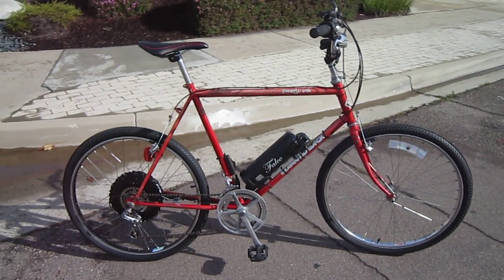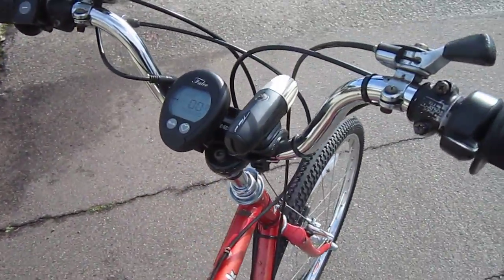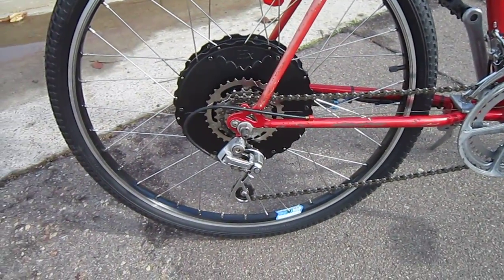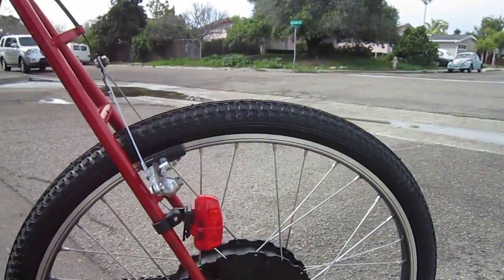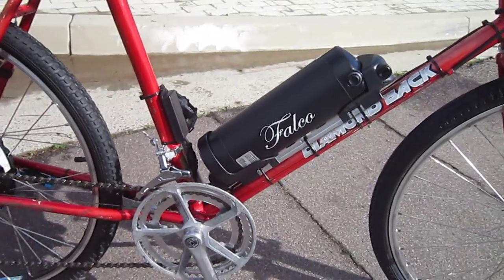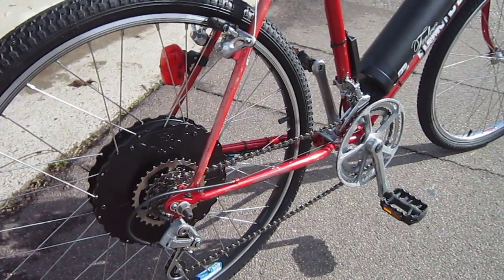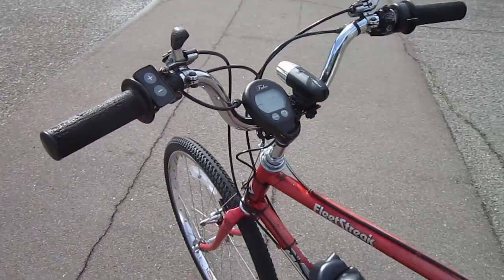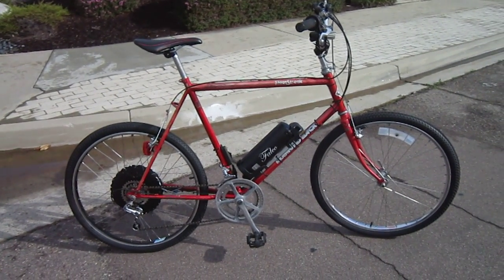Falco E-bike Conversion System---Installed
As my test, evaluation and review of the Falco System continue, I wanted you to see the install.